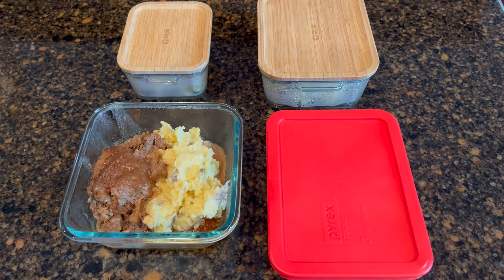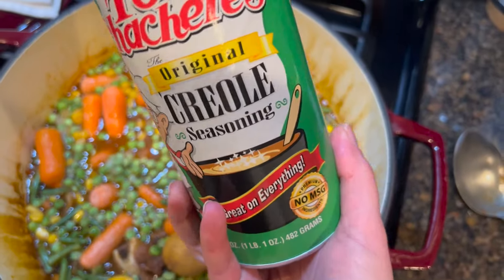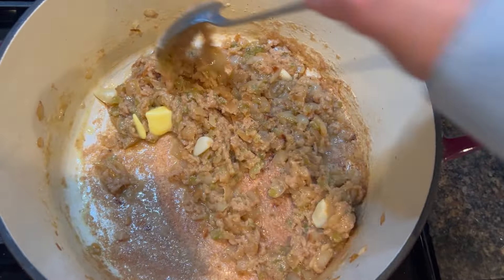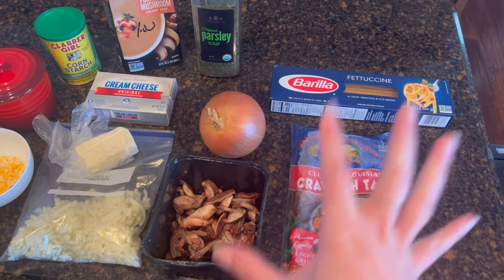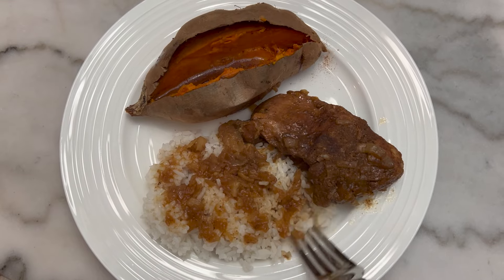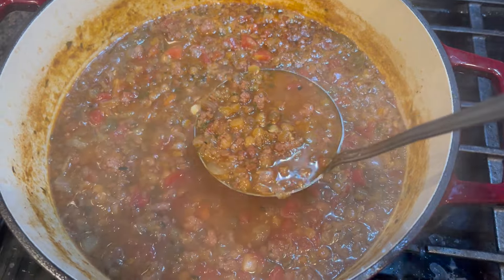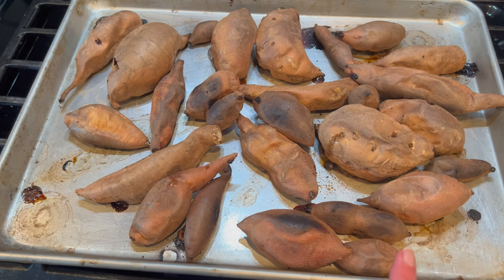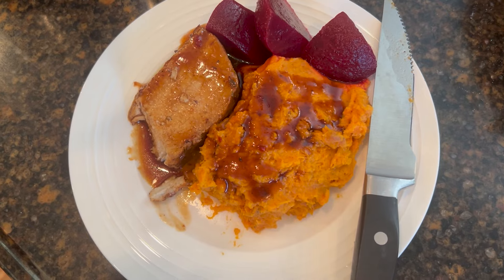A Week of Tasty & Delicious Meals from the Pantry Challenge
Thanks for visiting!❤️ Have a blessed day!